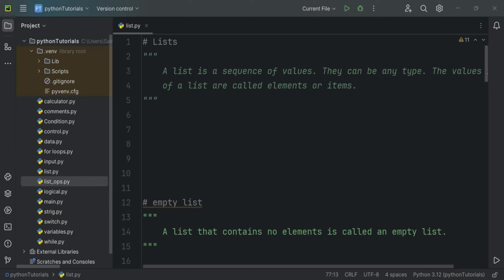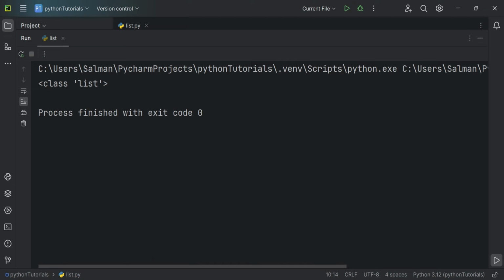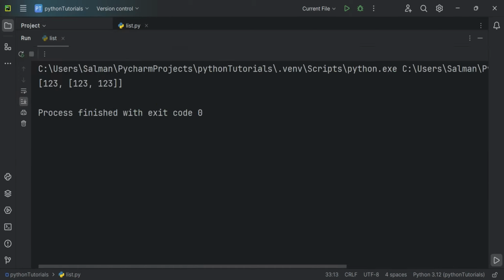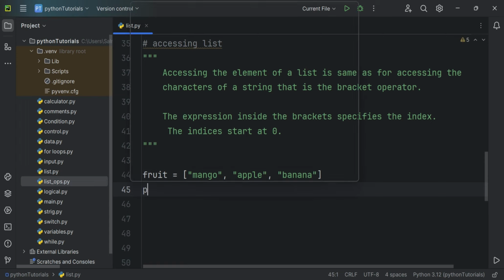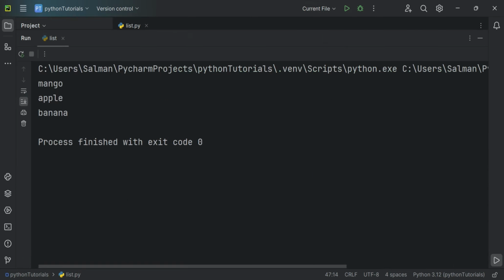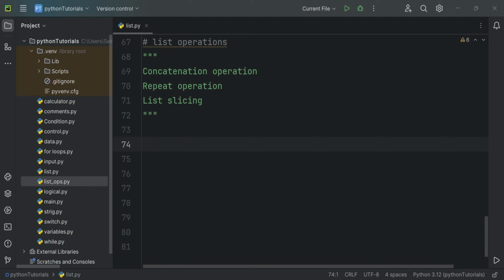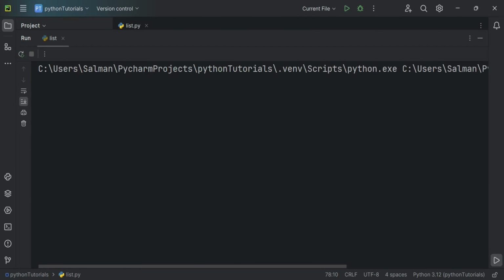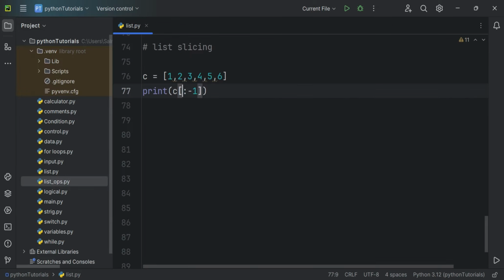list in python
list in Python is a versatile and commonly used data structure that can hold a collection of elements. Here's a description of lists in Python:

Definition: A list is a built-in data type in Python used to store a collection of items, such as integers, strings, or even other lists. Lists are mutable, meaning they can be modified after creation.
Creation: Lists are created by enclosing elements in square brackets [ ], separated by commas. Accessing Elements: Elements in a list can be accessed using indexing. Python uses zero-based indexing, so the first element is at index 0, the second at index 1, and so on. Negative indices count from the end of the list.

chapters:

0:00 intro
0:15 creating list
1:18 empty list
1:57 nested list
2:35 acess the list
4:38 negative indexing
5:44 concatenation
6:23 repeat method
7:00 slicing